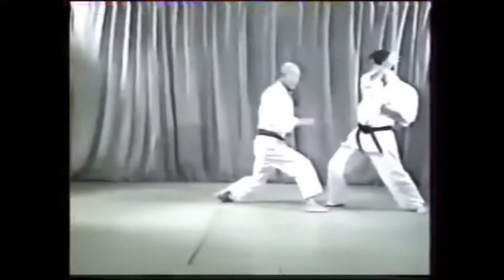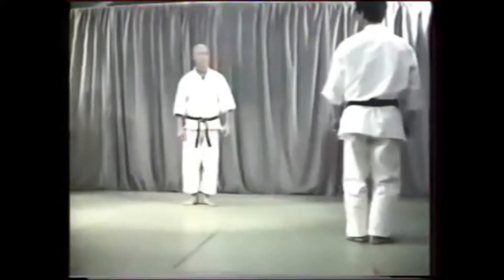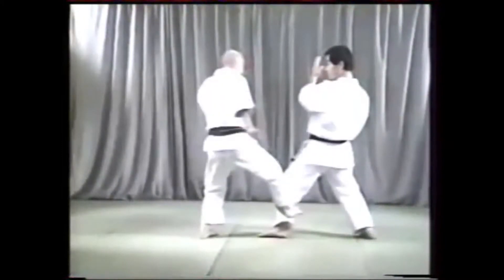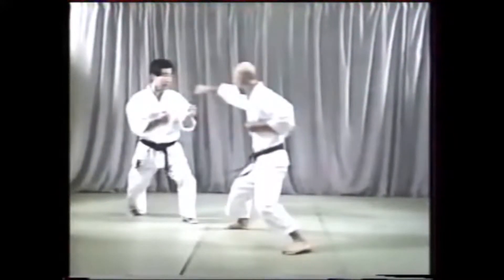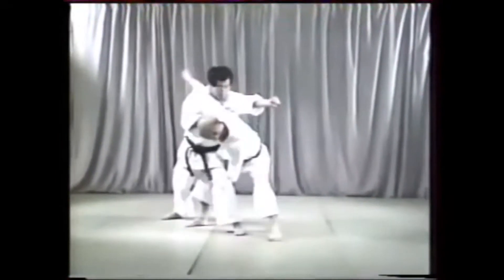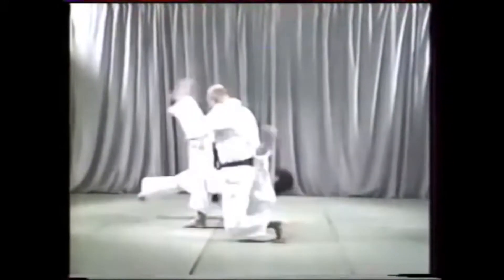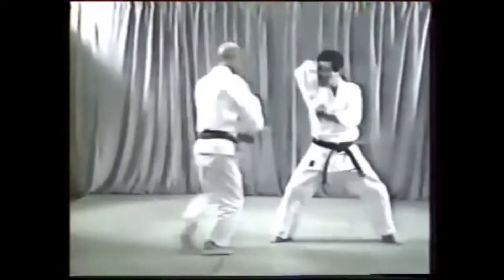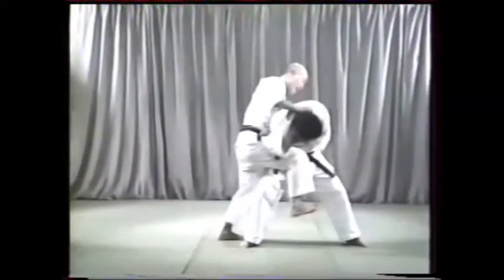Ohyo Kumite n° 1 - 4